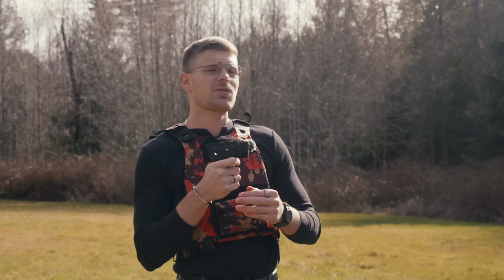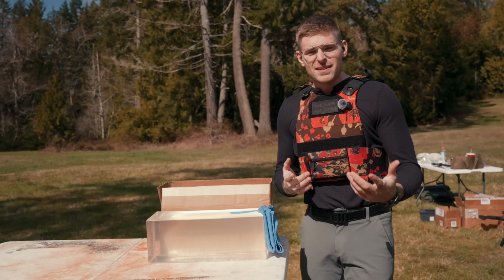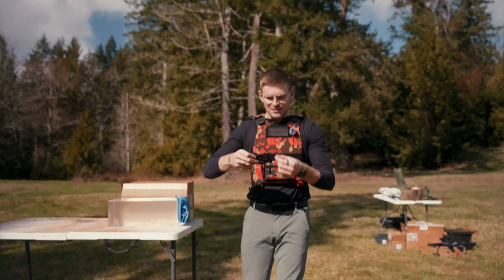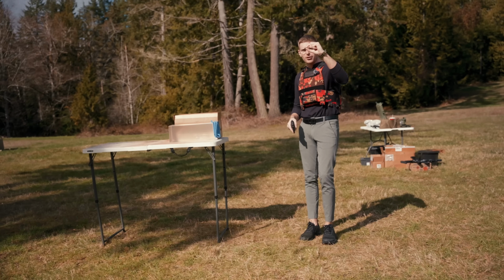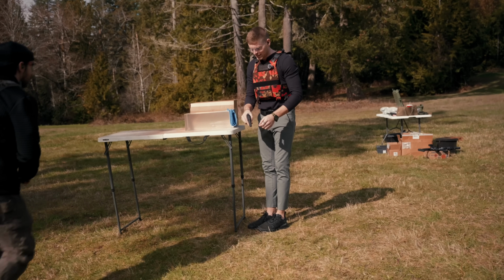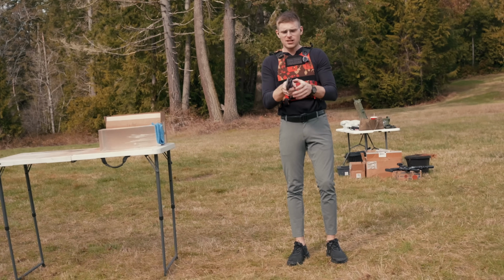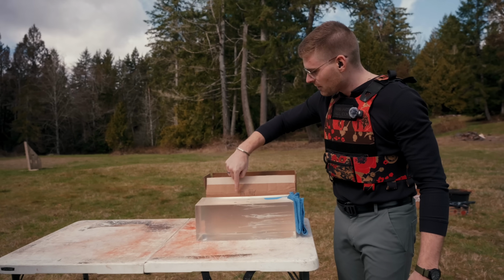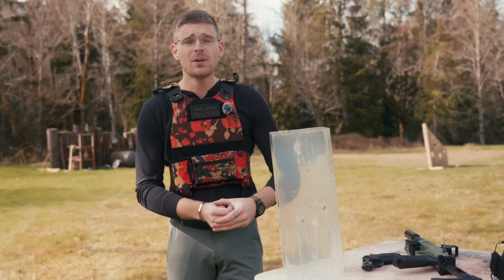Testing every 22lr self defense round so you don't have to.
Gideon Optics and Arrowhead Tactical Apparel code "PLEASE"
YOUTUBE DOESN'T LIKE THE LINK

We shot a whole bunch of .22LR self defense rounds into FBI gel. Why? So you don’t have to. From Stingers to Punch to Silvertip, we put 'em all to the test. Small handgun, real gel, real results. Which ones went deep, which ones fizzled—watch and find out. This one's for the pocket-carry folks who still want to know what actually works.
Tested Rounds:
CCI Velocitor 22LR
CCI Segmented HP Subsonic 22LR
Federal Premium HammerDown 22LR
CCI Tactical 22LR Ammo 40 Grain
Remington Ranch Hand 22LR Ammo 40 Grain
Winchester Wildcat Super Speed 22LR Ammo 40 Grain
Winchester Silvertip Defense 22LR Ammo 37 Grain Fragmenting Hollow Point
CCI Suppressor 22LR Ammo 45 Grain
CCI Stinger 22LR Ammo 32 Grain Plated Hollow Point
Federal Premium Personal Defense Punch 22LR Ammo 29 Grain Plated Flat Nose
Winchester Super X High Velocity 22LR Ammo 40 Grain Plated